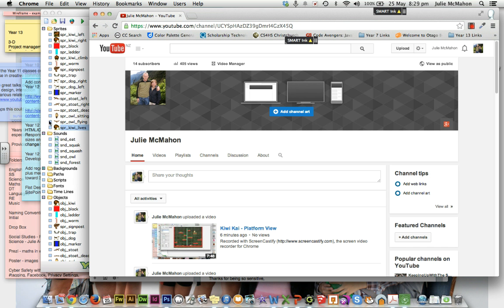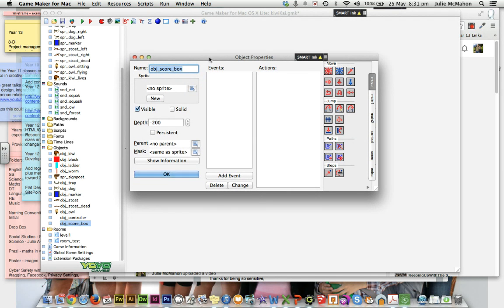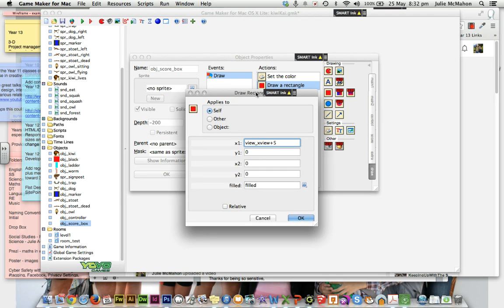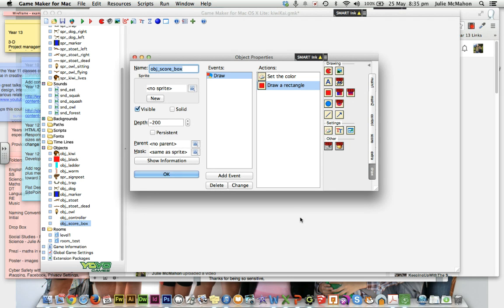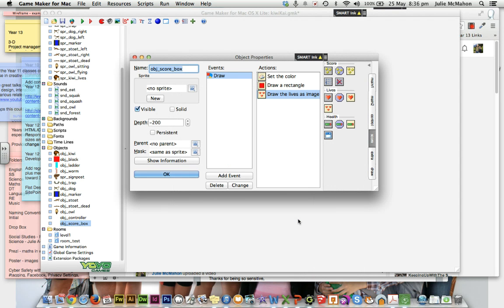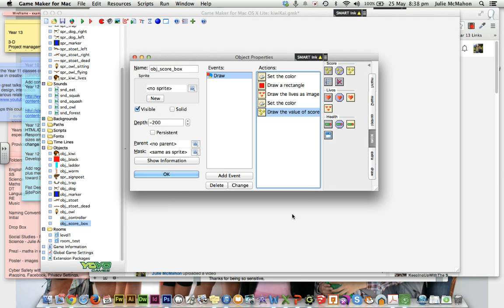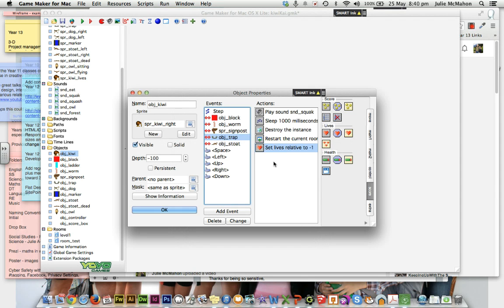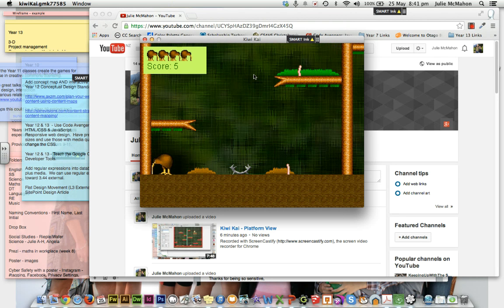Kiwi Kai - Drawing the Scorebox & Lives